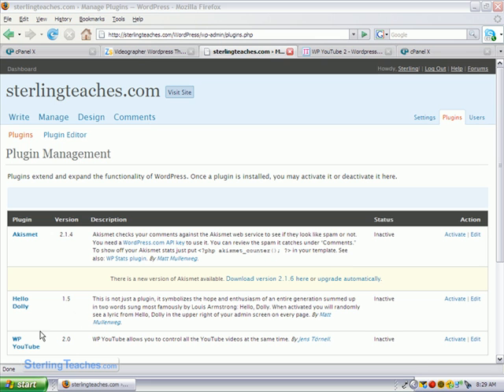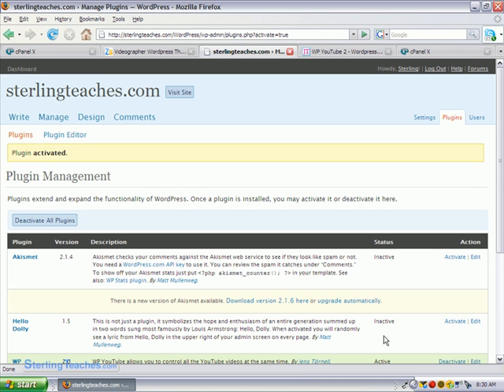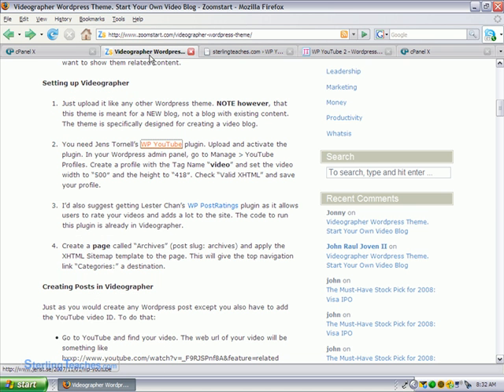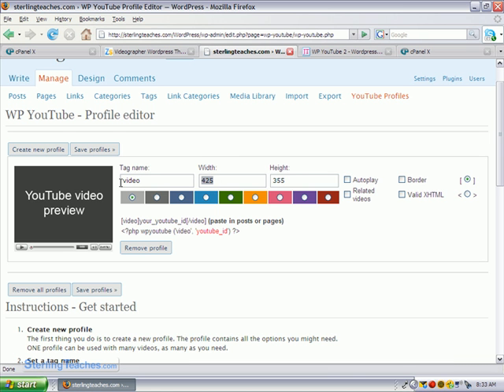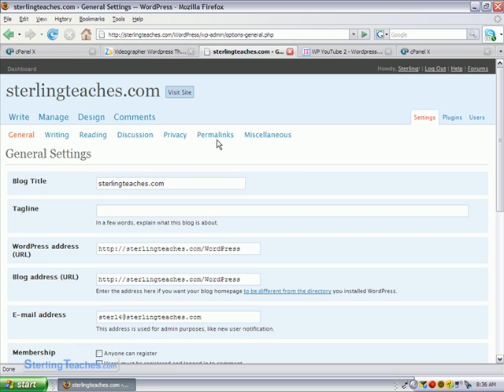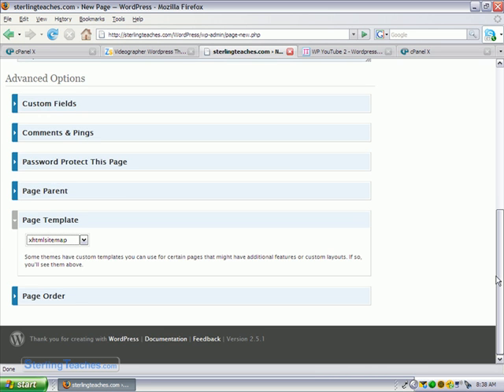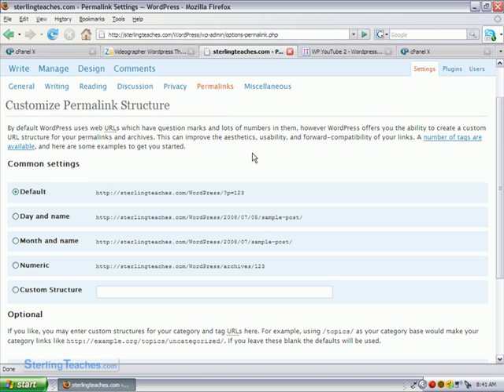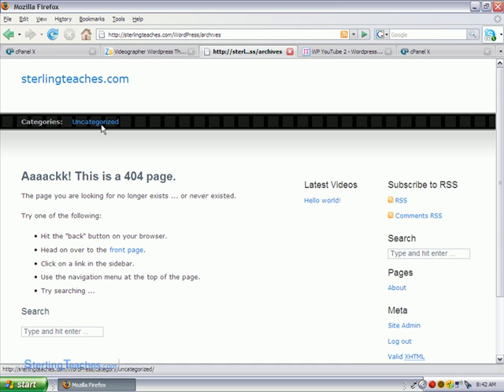How to install and setup WordPress Plug ins.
In order to show youtube videos on your wordpress blog you need to install the WP YouTube Plug in. This video is 6 of 8. You may watch one or all.